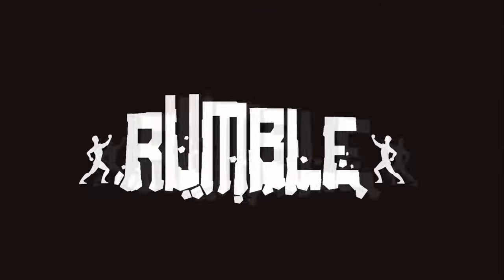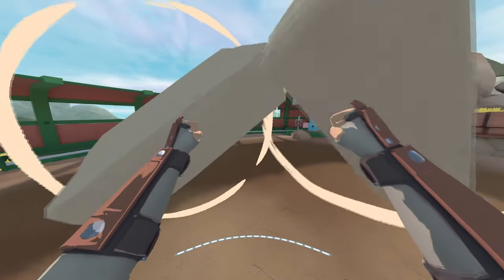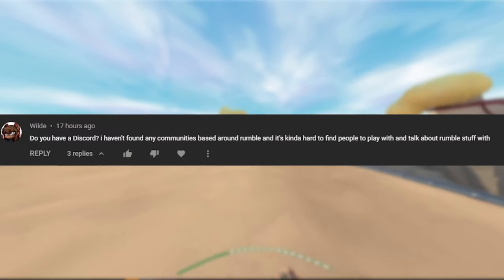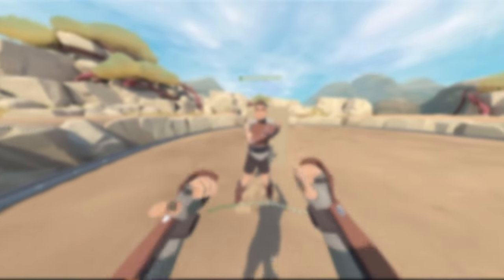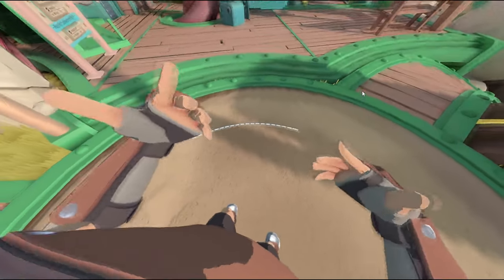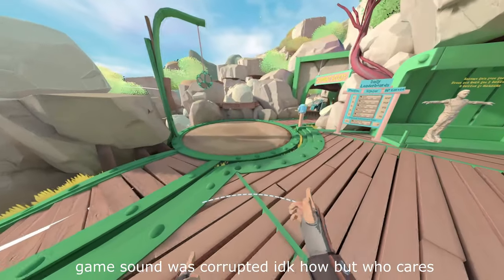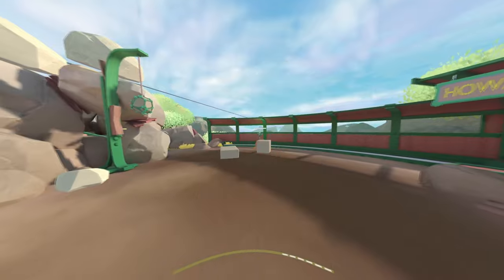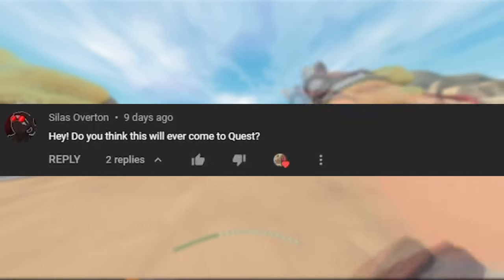Responing To YOUR (interesting) Comments!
chapters
00:00 intro
00:12 dubble wall defense
01:52 Discord announcement
02:15 controld and matchmaking
03:30 uppercutting discs
04:44 quest port
05:05 outro